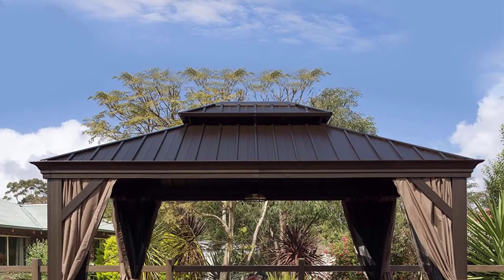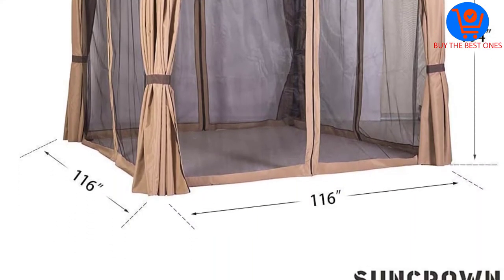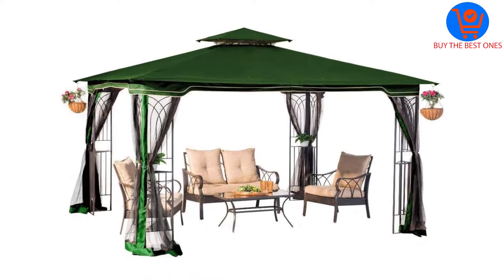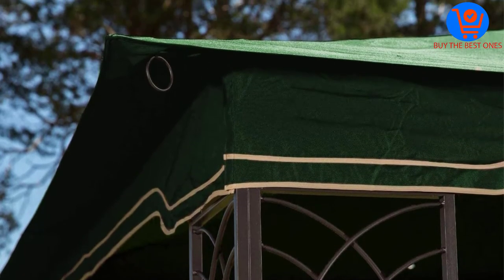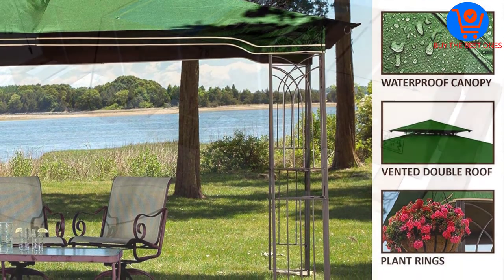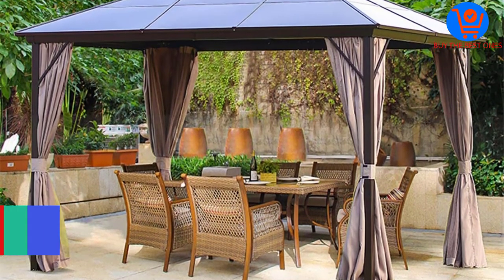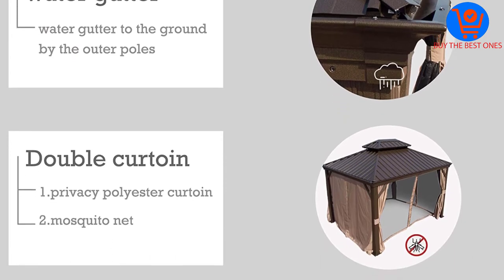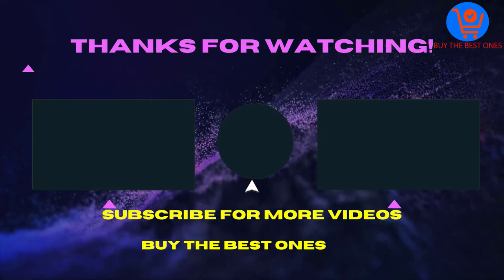Best Gazebos for High Winds Reviews [TOP 5 PICKS]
▶️ In This video, We recommended the top 5 best Gazebos for High Winds in 2021.

▶️ 5. SUNCROWN Outdoor Patio Garden Gazebo.

▶️ 4. Sunjoy Regency II Patio Gazebo.

▶️ 3. Sunjoy Chatham Steel Hardtop Gazebo.

▶️ 2. Erommy 10x13ft Outdoor Double Roof Hardtop Gazebo.

▶️ 1. Kozyard Alexander Hardtop Aluminum Permanent Gazebo.

Are you Searching for Best Gazebos for High Winds? So now you are in the right place for getting the valuable info on Gazebos for High Winds.

In this video, we shortlisted the top 5 Best Gazebos for High Winds on the market in 2021. We made this list based on our personal opinion. After performing our research based on their price, quality, durability, brand reputation, and other related issue and we ranked them no particular request or influence.

We have tested each Gazebos for High Winds and tried to include in-depth information of Gazebos for High Winds in our Video which will be enough to fulfill all of your needs.

We hope you like the Gazebos for High Winds we select for this year. If you have any questions related to the Gazebos for High Winds which are listed here, please leave a comment down below and we will get back to you as soon as possible.